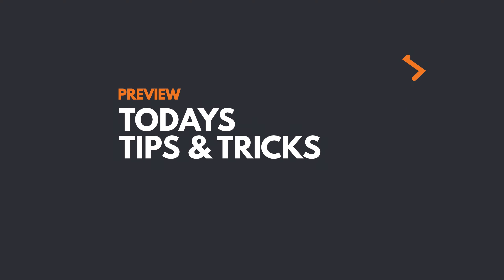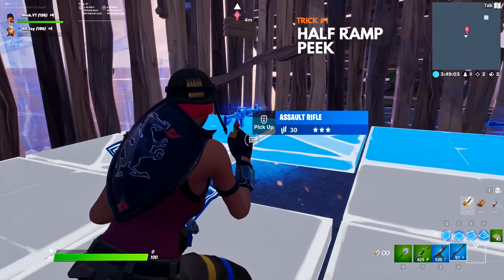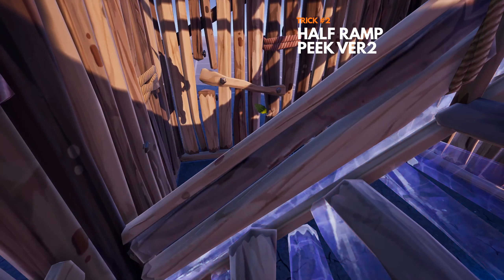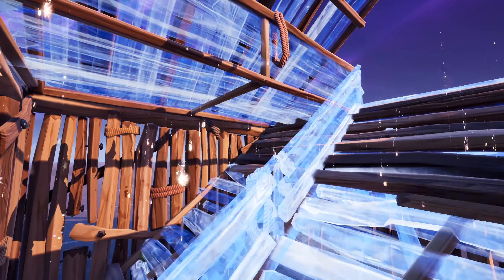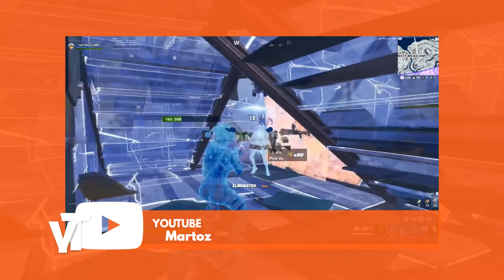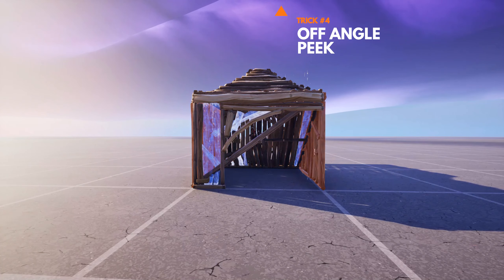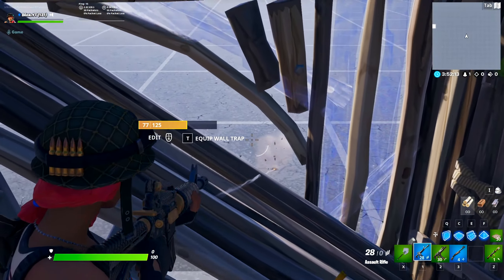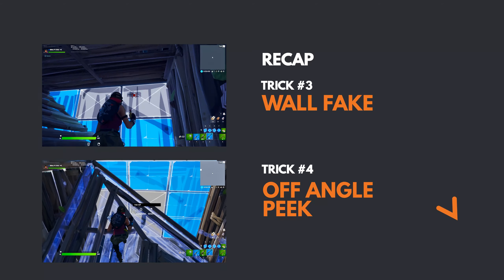*NEW* Defensive Box Fighting Tricks YOU NEED TO Learn! - OP Peeking Angles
Creator Code: Blink.YT

In this guide ill be teaching you guys defensive boxfighting tips & tricks to win more boxfights. New Meta changing peeking angles that will help you improve in this Tutorial.

● Mouse: FinalMouse Ultralight 2
● Keyboard: Anne Pro 2
● Monitor: 1x BenQ 24' 144hz (XL2411) + 2x LG LED Monitor 22EN33S Series
● Headset: Audio Technica ATH-M50x
● Microphone: Audio Technica AT2035
● Interface: Scarlett 2i2

Mouse Settings:
Sense Y & X : 0.14
Targeting Sense: .50
Scope Sense: 0.41
DPI: 800